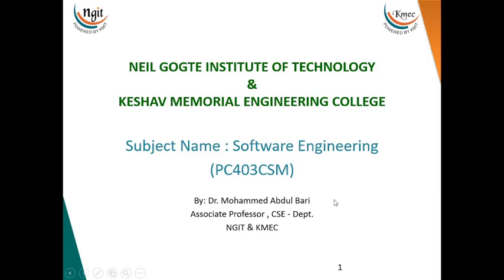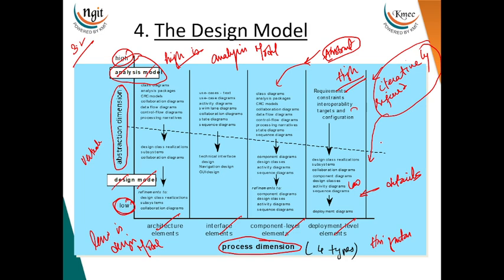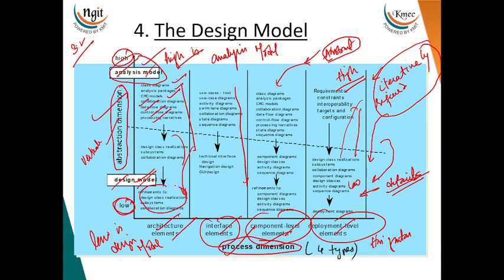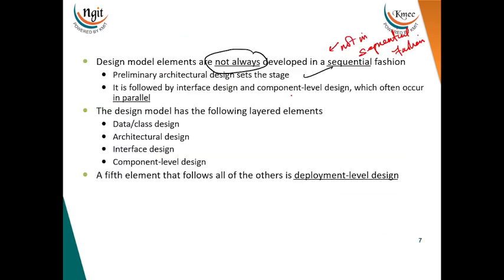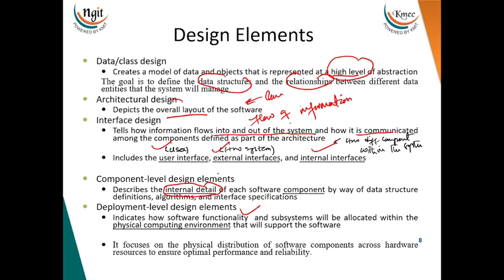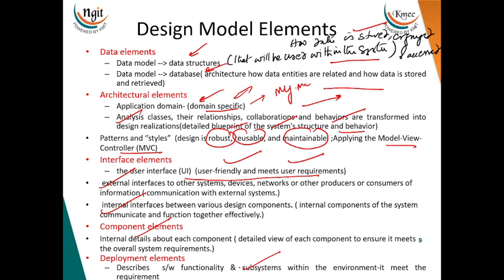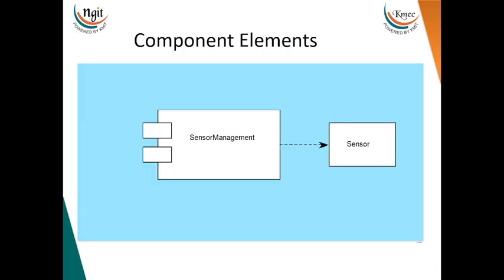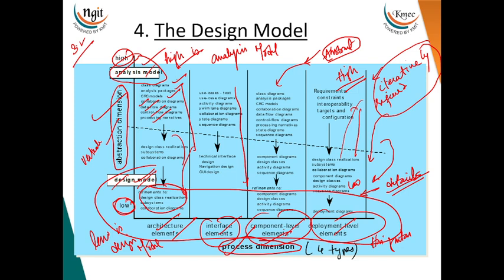3.3 The Desing Model